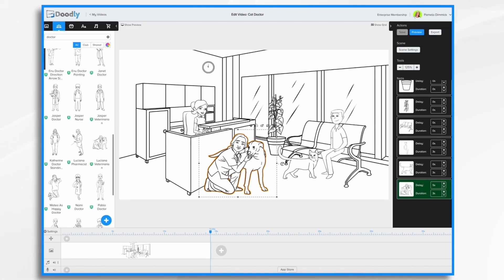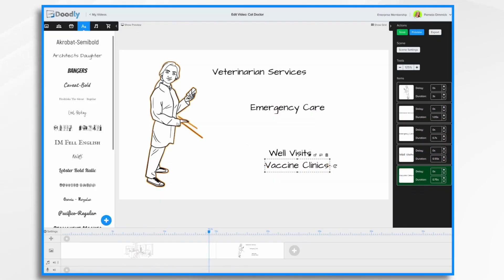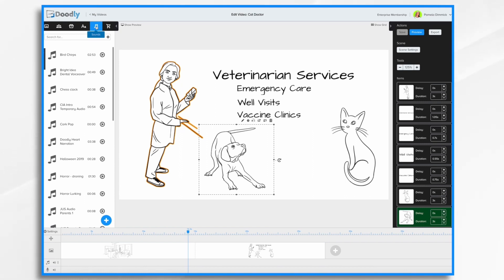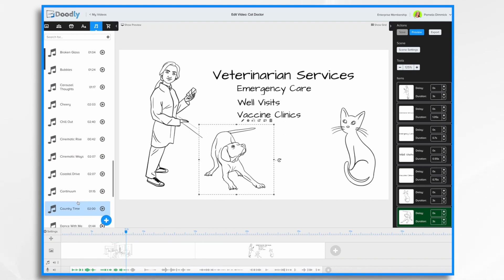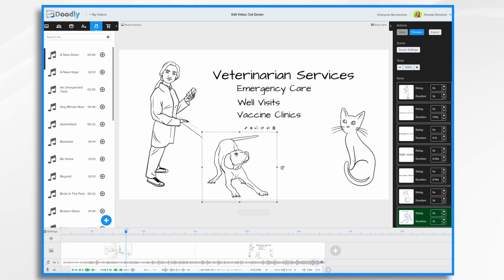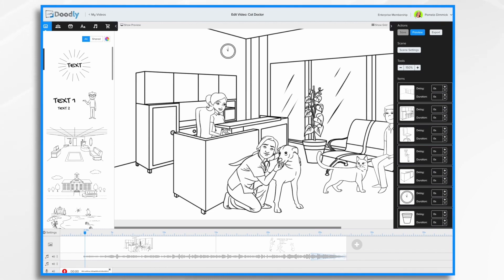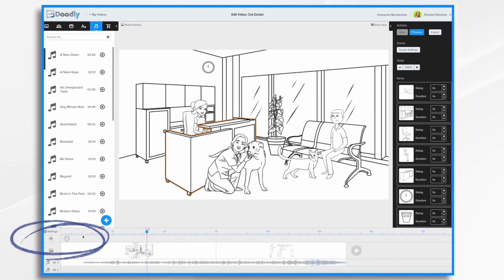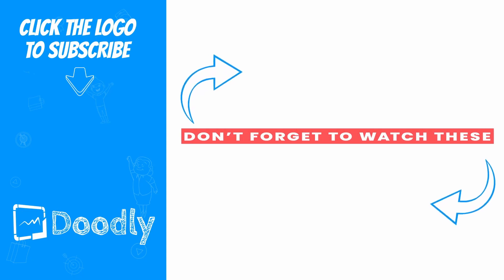Doodly Timeline Basics Tutorial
FREE 500+ Doodle SVG Graphics & Animated Cartoon Images for Doodly

Take your Doodly videos to the next level using advanced video methods that anyone can master! Learn how, inside... Doodly Elite MASTERCLASS...

In this video you'll learn how to use the Doodly timeline to create whiteboard animation videos

The timeline is the heart of Doodly’s video editing. It is where all our video customization activities happen. To create an amazing presentation, it is a must to know the basics of creating a whiteboard animation video. When we talk about the basics, we’re talking about the busiest part of Doodly which is, of course, the timeline. So today, we will look at the main concepts of each feature available in the timeline, how we use it, and how we can customize it.

There are 4 main features found within the timeline and these are the following:

- Pan & zoom
- Scenes
- Track settings
- Voice recording

Your timeline is located at the bottom of the edit video screen

So we just discussed the basic features we have within Doodly’s timeline.

We have panning & zooming, adding scenes, placing background music or sound effects as well as adding a voice over. I love all four features but my favorite is adding scenes and audio files because Doodly lets us import our own files and I think that is just brilliant!

What is your favorite Doodly feature? I’m sure you had fun working on your videos too!

Try Doodly Now!